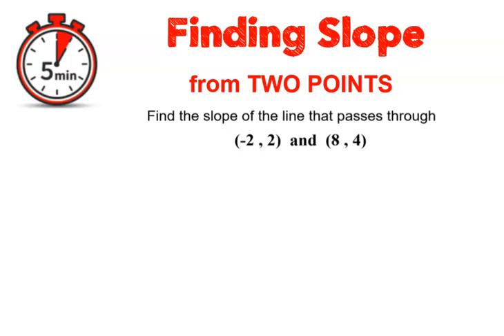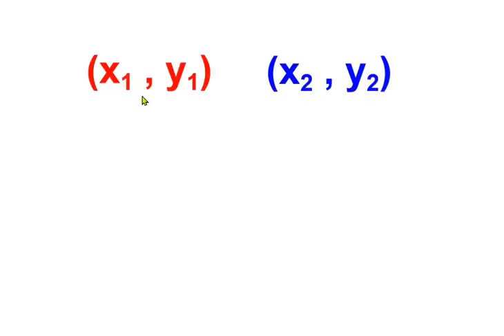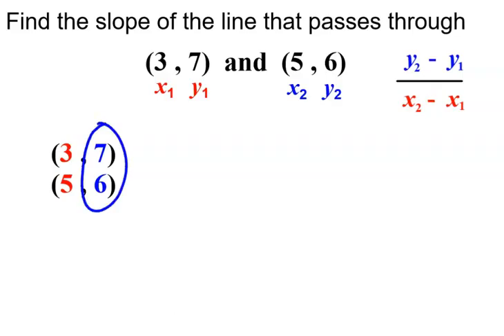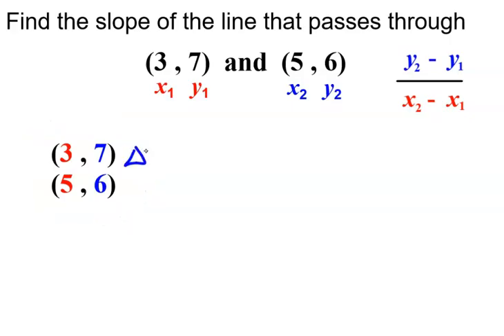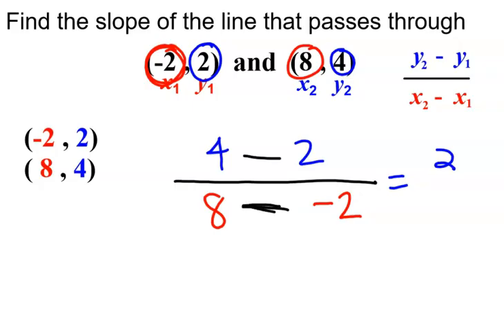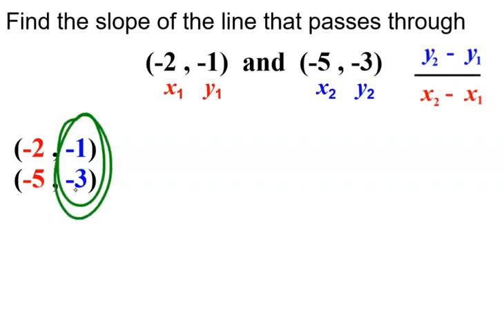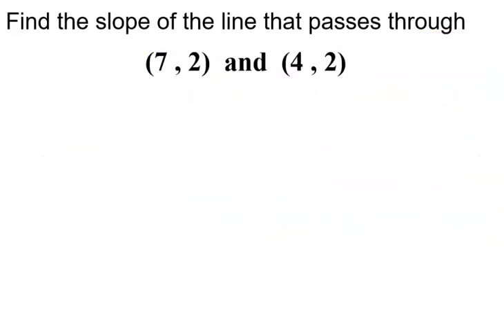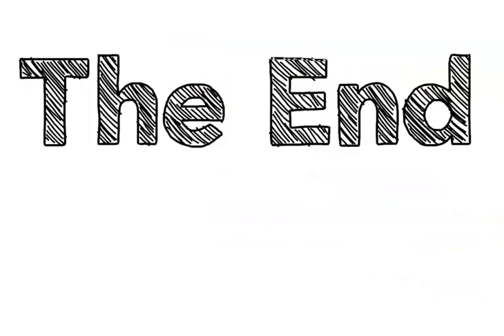Finding Slope from Two Points - 2025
Learn how to use the slope formula y2 - y1 / x2 - x1 to calculate the slope between two given points. Special slopes such as ZERO or UNDEFINED are included as well.